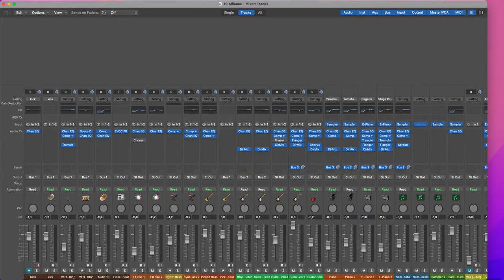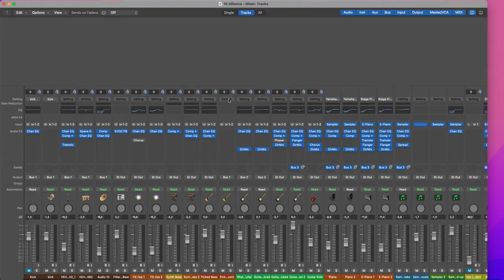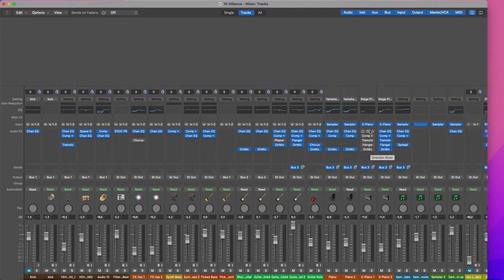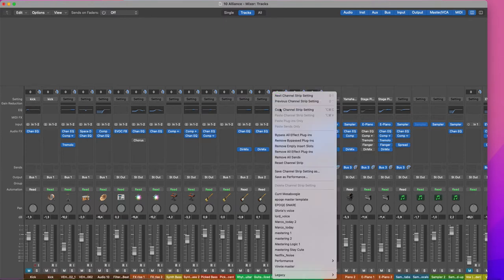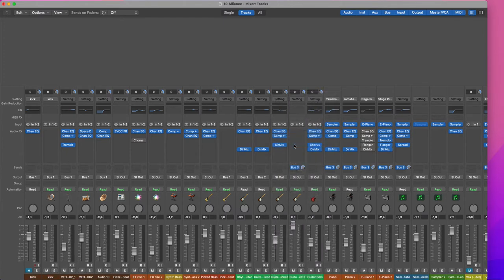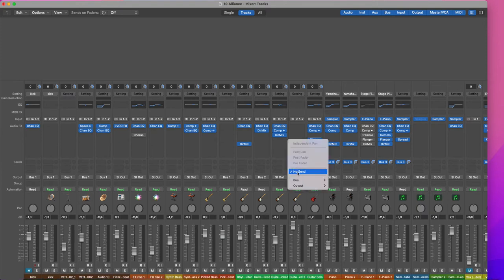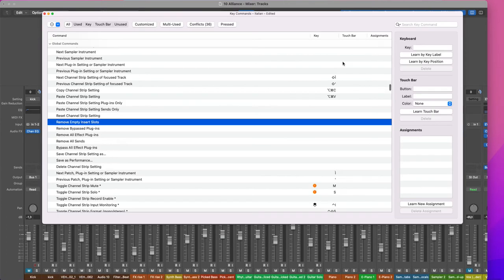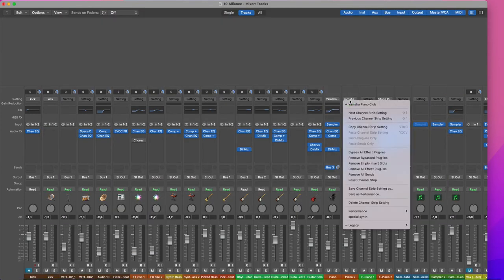LOGIC MIXER - COMPACT EMPTY SPACES - SORT EFFECTS - BYPASS ALL PLUG-IN - REMOVE ALL SENDS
english, Spanish French, Italian, Deutsch and Portuguese:

English Edition with Color Photos

Economic English Edition with Black and White Photos

DEUTSCH AUSGABE MIT FARBPHOTOS

DEUTSCHE AUSGABE MIT SCHWARZ-WEISS-BILDER

ÉDITION EN FRANÇAIS AVEC PHOTOS COULEUR

ÉDITION ÉCONOMIQUE EN FRANÇAIS AVEC PHOTOS EN NOIR ET BLANC

EDICIÓN EN ESPAÑOL CON FOTOS A COLOR

EDICIÓN ECONÓMICA EN ESPAÑOL CON FOTOS EN BLANCO Y NEGRO

EDIÇÃO PORTUGUESA COM FOTOS COLORIDAS

EDIÇÃO ECONÓMICA PORTUGUESA COM FOTOS EM PRETO E BRANCO

(in here probably the song that I loved the most to produce... "I Am")
(in here "I'll Let You Know", one of my strangest production)